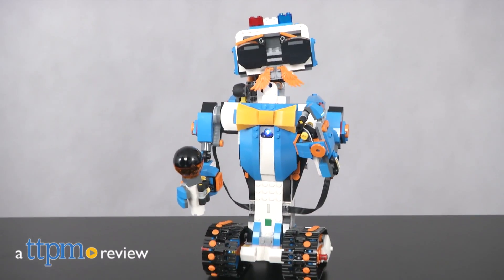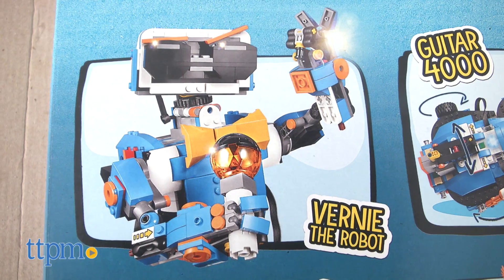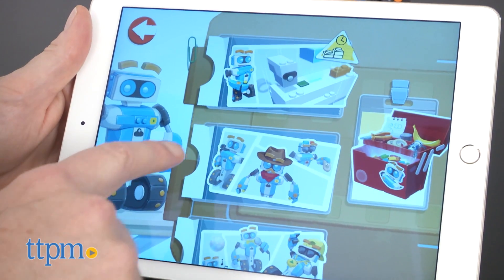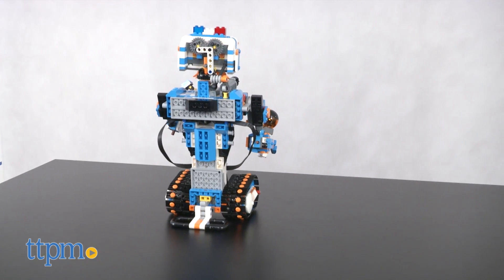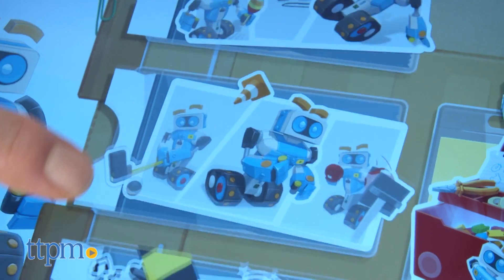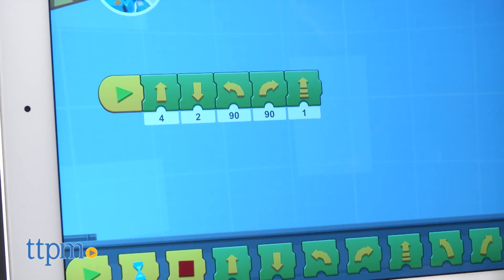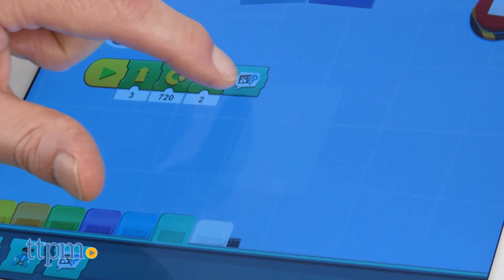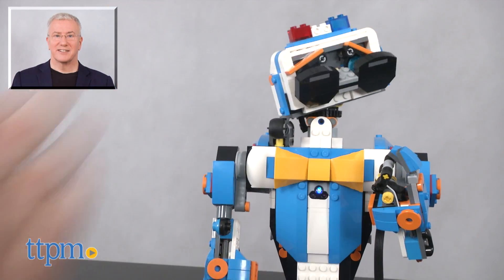LEGO Boost from LEGO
Your LEGO play is about to get a major boost with an immersive, engaging new system that marries creativity and basic coding. LEGO Boost, set 17101 combines great LEGO play with sophisticated coding. See how it all comes together in this video! For full review and shopping info

Product Info:
Your LEGO play is about to get a major boost with an immersive, engaging new system that marries creativity and basic coding. LEGO boost (set 17101) lets kids can build five different models and then bring them to life in many different ways through an app-based system.

For the purposes of this review, we  Vernie the Robot, one of the lead models. It provides a good sampling of everything you can do with this system. At the center of this model--as well as the others--are the boost bricks, which are a battery operated move hub, an interactive motor and a color and light sensor. The move hub requires 6 triple A batteries, which are not included.

The app is free, and it works with iOS or Android. Now, if you already know LEGO's Mindstorms, you have an inkling of what LEGO has developed in terms of smart and programmable models. But here's the thing, LEGO Boost  is for a slightly younger kid, so the tech and the engagement is all in the context of immersive play. The characters kids build have a lot of play built into them, so kids can bring them to life in different ways, both following directions and learning to cfeate their own programs.

The app is structured in various sections that take kids through the building and playing with the model and programming it. Each discovery builds on the next, so as kids work their way through the different levels, they get more sophisticated in the programming skills. Each segment starts out a sample of what you can do that guides kids through the steps. Then, it also inspires lots of exploration as kids bring their own creativity to the process.

One of the things we love about the curriculum of this, if we can call it that, until you go through one section, you can't move on to the next. One of the reasons we built Vernie was also to show off the play mat that comes with the set. This was designed to be used with models that move. The grid is calibrated to the movement of the model. So, for example, when you tell the model to move forward 3 times, it will move three spaces on the mat. It's an effective way to help kids understand the link between what they put in the program and the physical result of that.

Overall, the app has more than 60 different activities built in, and that creates a really rich and satisfying play experience. You should note that there is no speaker, so any sounds will come out of the device you're using to control it. We think this will really inspire kids to use their inherent ingenuity to come up with all kinds of scenarios for their robots. Whether competing, shooting darts, or setting obstacles and challenges, this is a well-made, brilliantly conceived and elegantly executed product that delivers on education and fun.